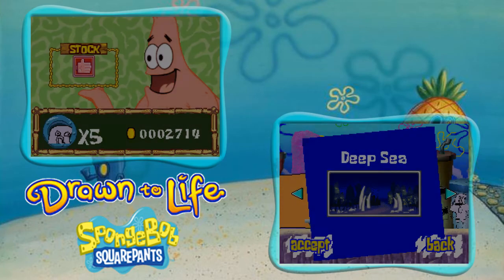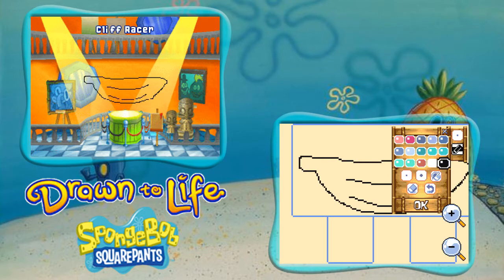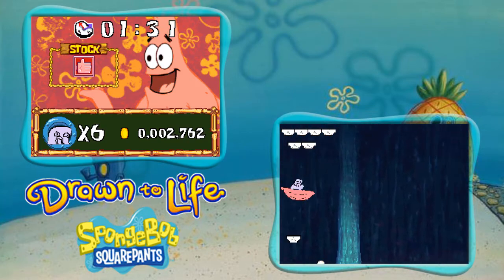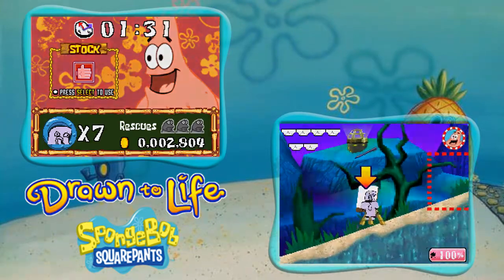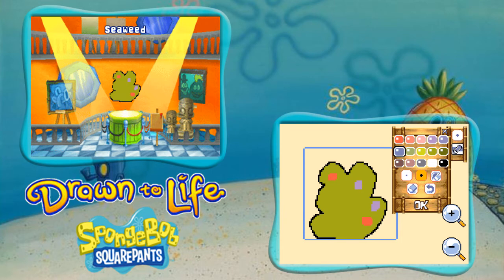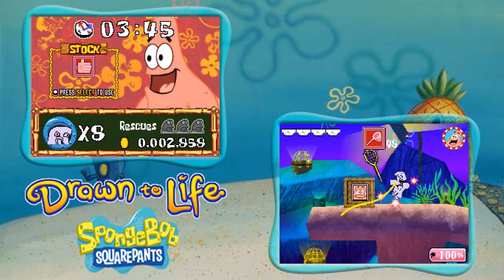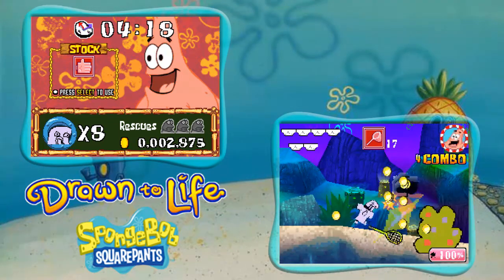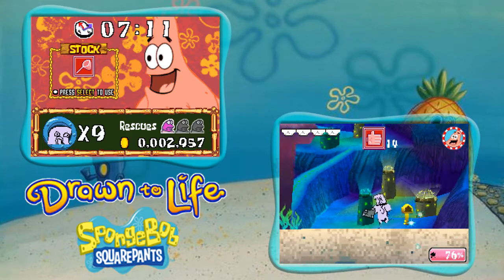Let's Play Drawn to Life: Spongebob Edition, ep 28: Rock Bottom, except not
What's this game's problem with using existing locations from the show?